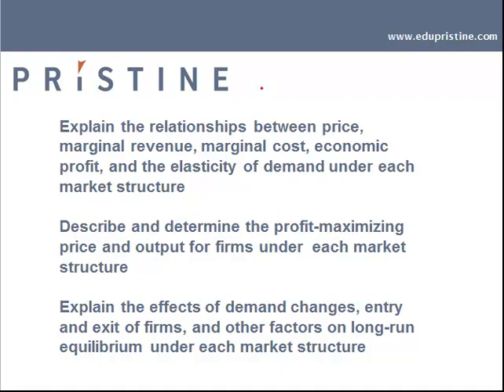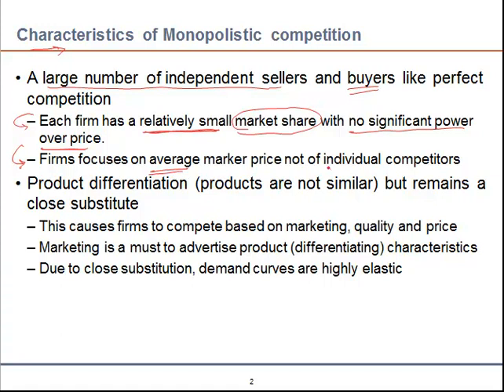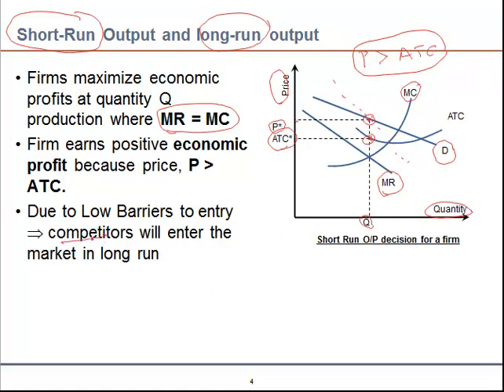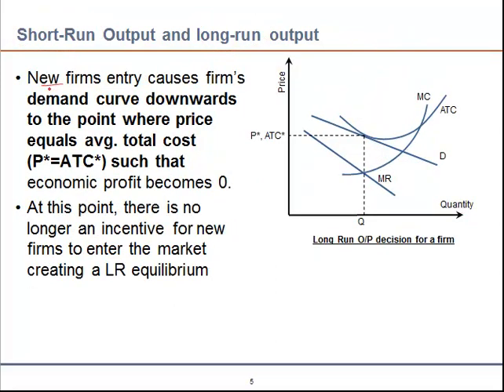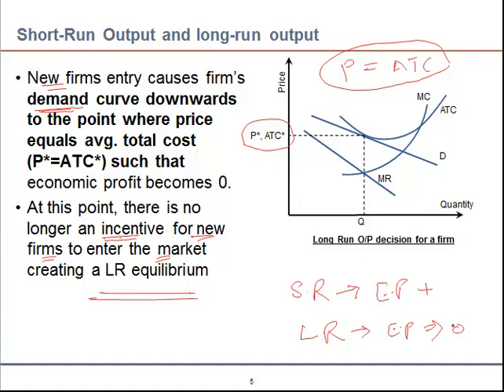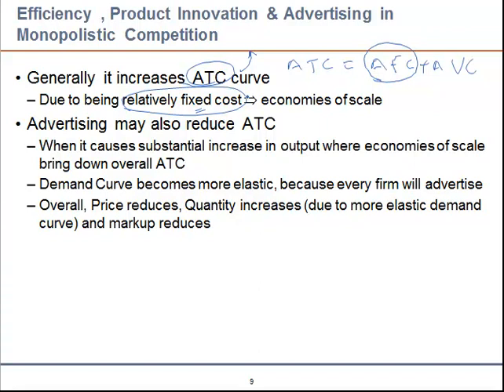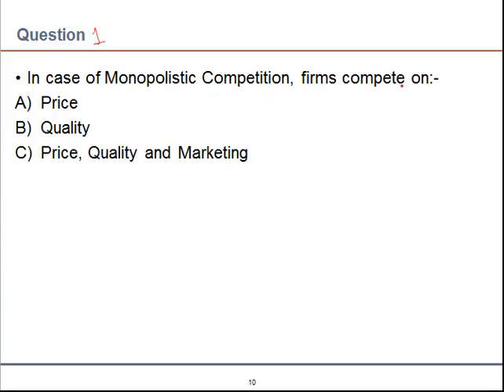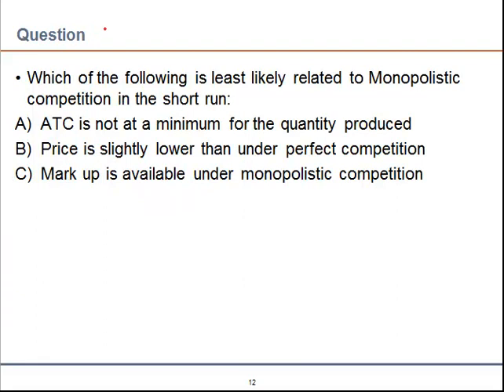Level I CFA® EconomicsTutorial: Relationship of Marginal Revenue , Marginal Cost & Economic Profit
Learn the key Economics concepts for CFA® Exam - Monopolistic Competition, marginal revenue, marginal cost, economic profit, profit maximizing price, effects of demand changes etc. Know more about the basic Economics' principles such as the relationship of supply and demand, elasticity, utility, and more.